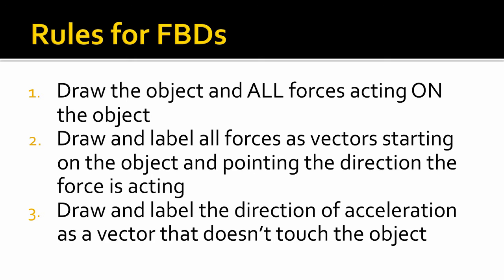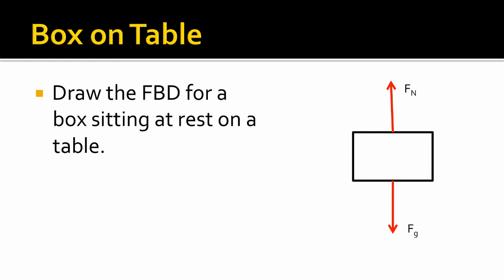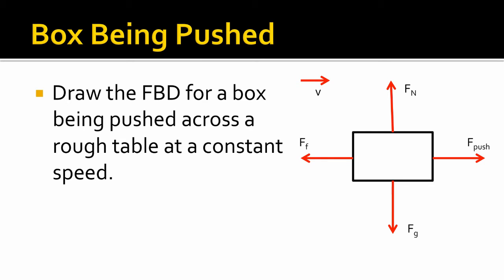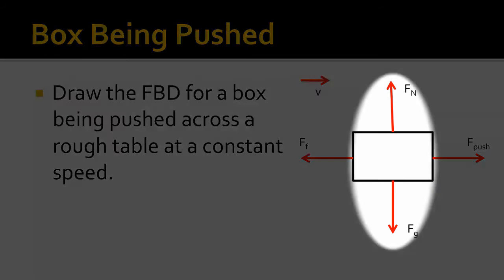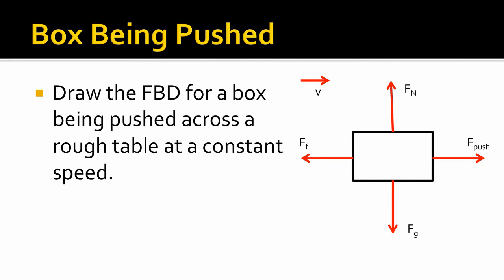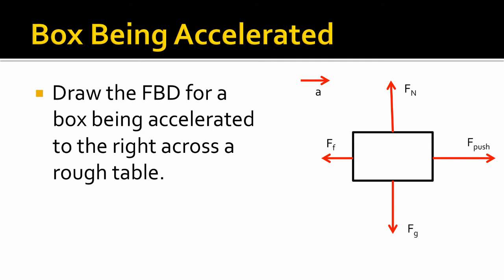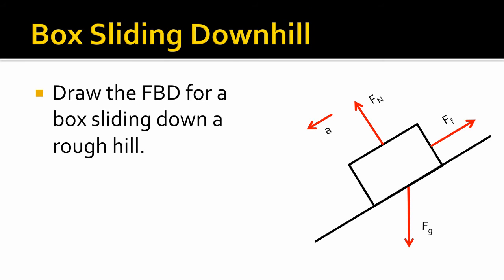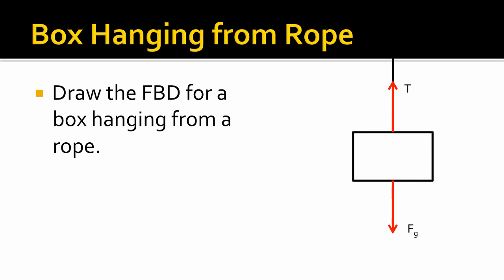Free Body Diagrams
How to draw Free Body Diagrams.